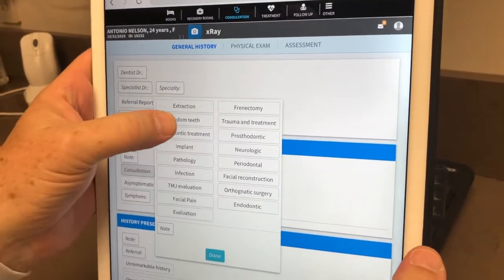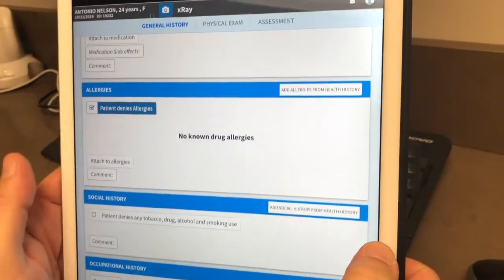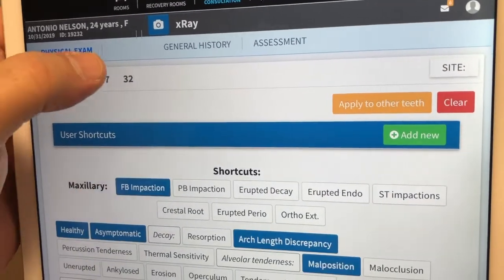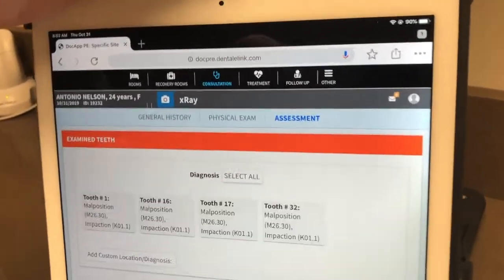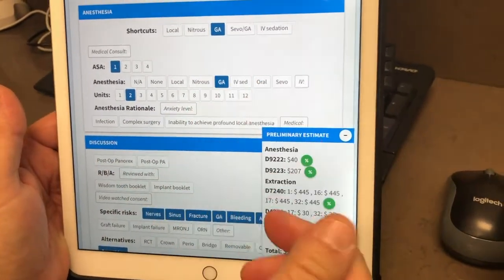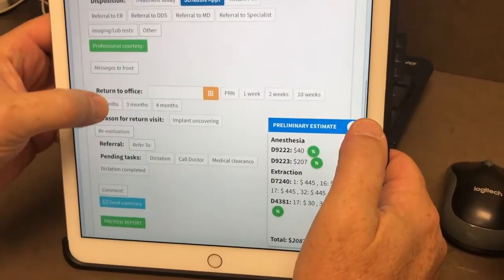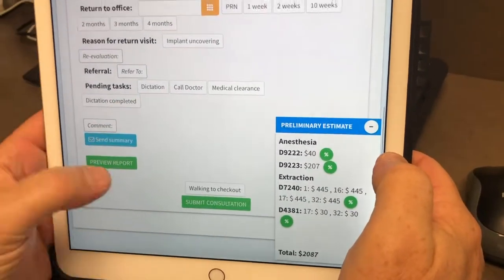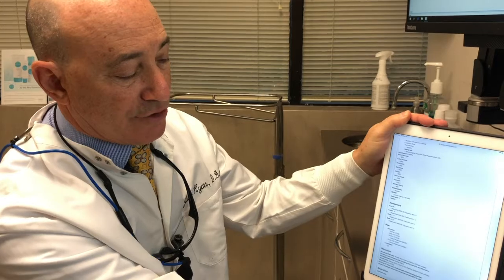Maxillosoft EMR Wisdom Teeth Full Dr Julius Hyatt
MaxilloSoft Co-Founder Julius Hyatt walks you through documentation of a typical 3 molar extraction case